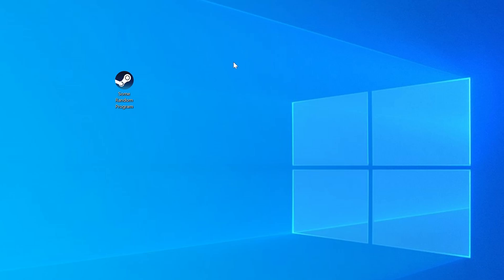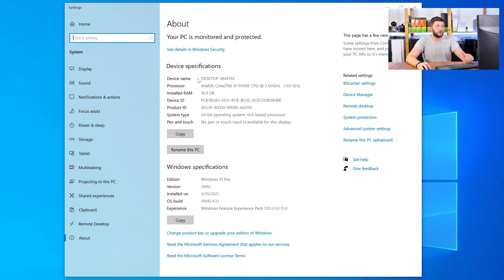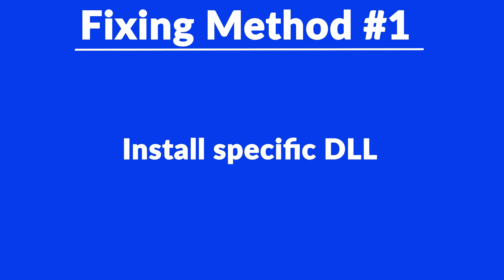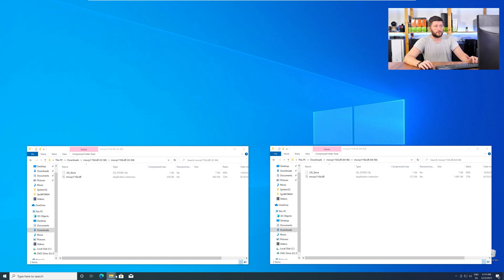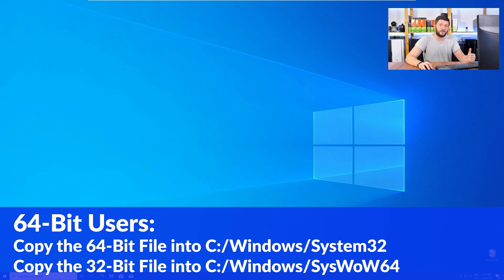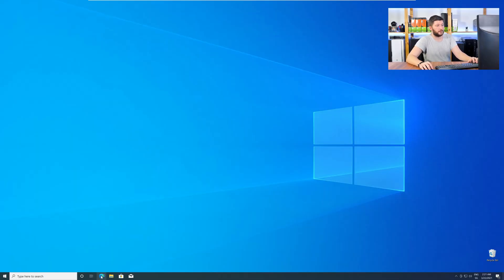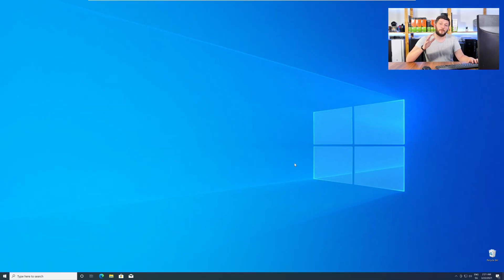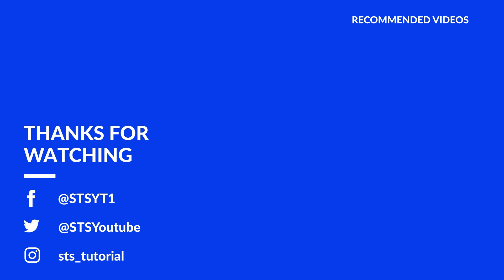msvcp110d.dll Missing Error | How to Fix | 2 Fixes | 2021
Are you getting a msvcp110d.dll is missing from your computer Error on Windows 10, 8, or 7 because you tried to open up a game like PUBG, Fortnite, or a Program like Skype or Apache? No Problem! Let's fix your error and resolve your issue!

Method 1

- - Steps - -

- Download the file according to your system:
- Copy/Paste the file/s into the designated folder:
     -- 32-Bit Windows:
          - 32-Bit Version - C:\Windows\System32
     -- 64-Bit Windows:
          - 32-Bit Version - C:\Windows\SysWOW64
          - 64-Bit Version - C:\Windows\System32

--- Method 2

- - Steps - -

-- Timestamps --
00:00 Intro msvcp110d.dll Error
00:30 Are you using a 32- or 64-Bit Windows
01:00 Fixing msvcp110d.dll Method #1
02:30 Fixing msvcp110d.dll Method #2
03:30 Outro